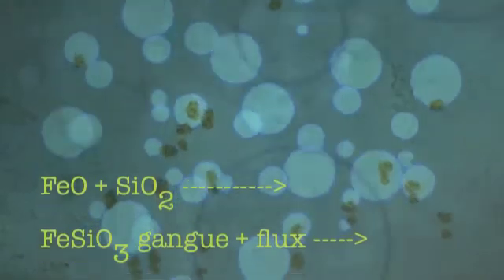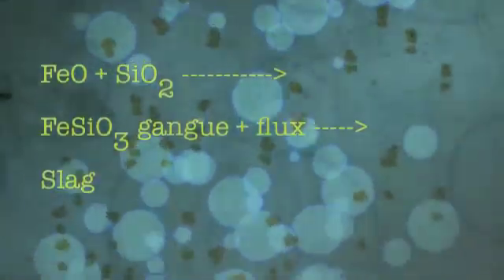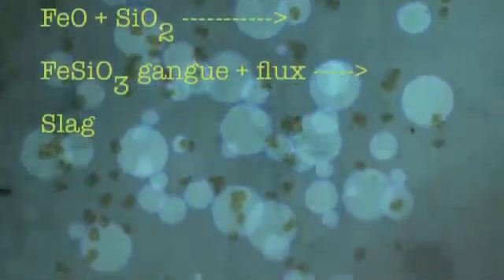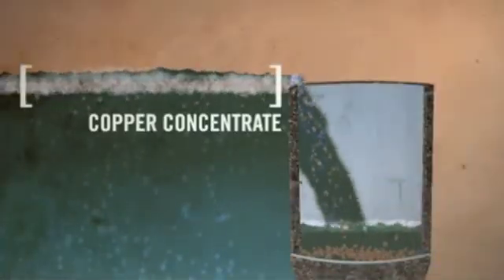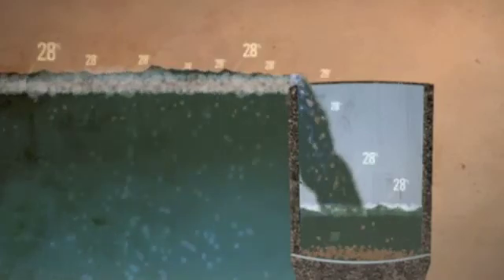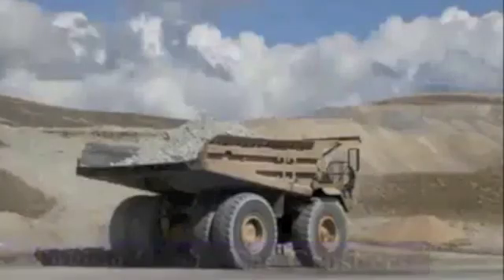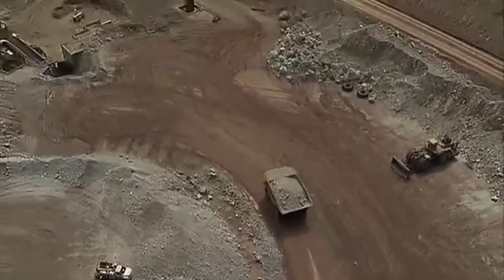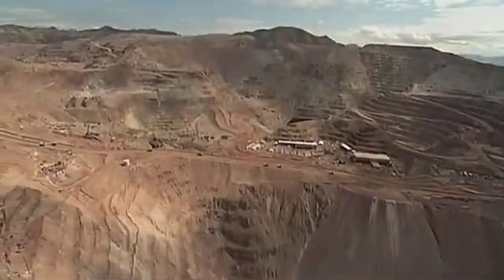copper extraction from chalcopyrite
chemistry assignment by georgia 12A.
extraction of copper from chalcopyrite